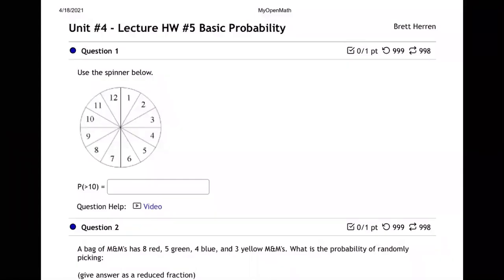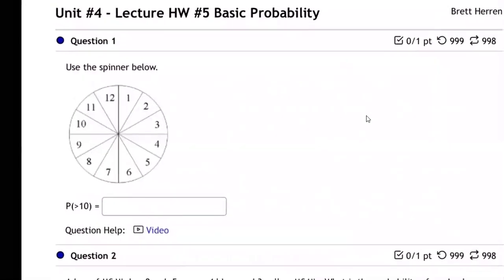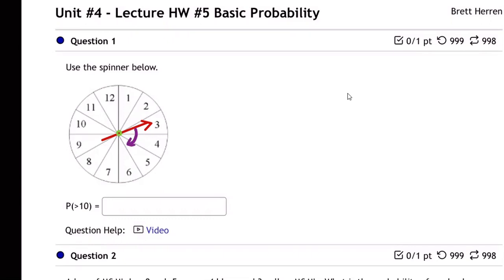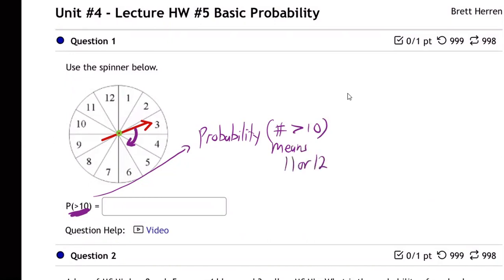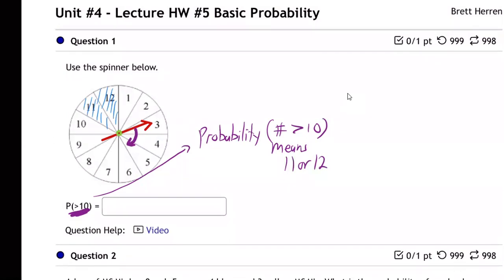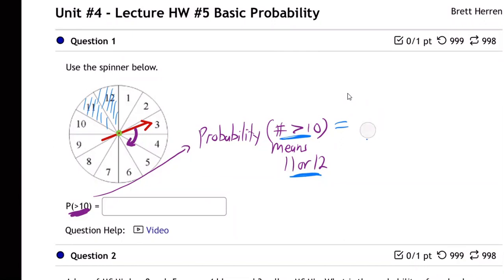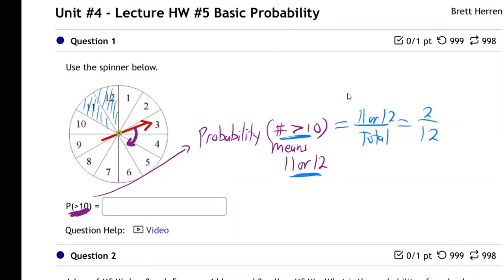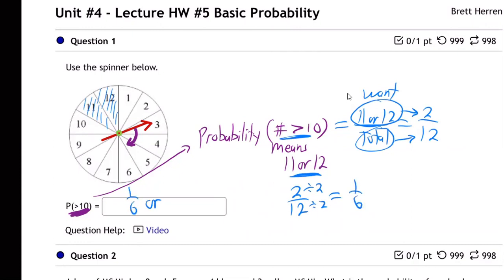m10b-Unit 4 Lecture HW 5-1